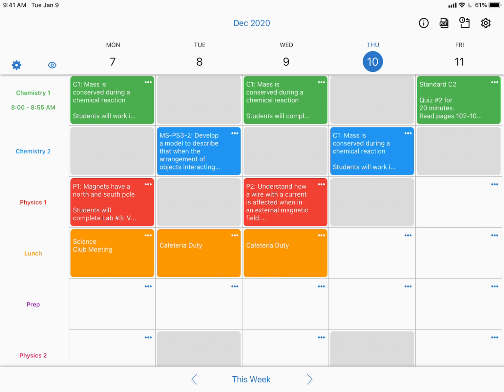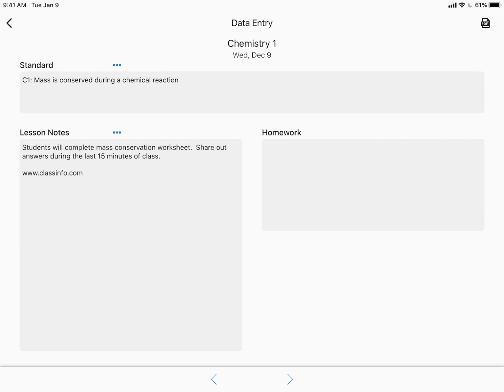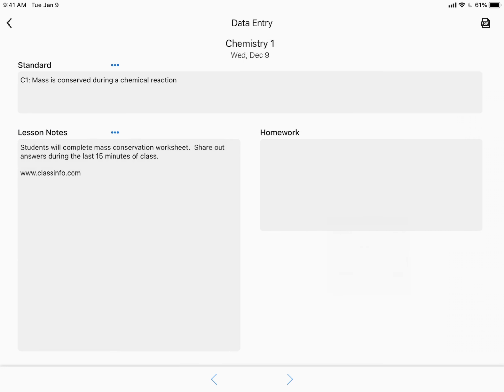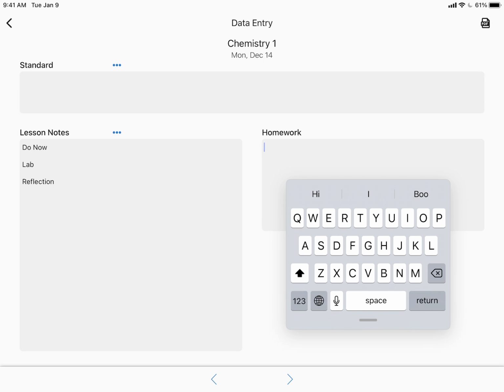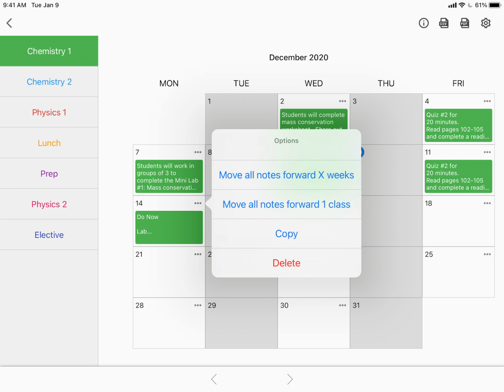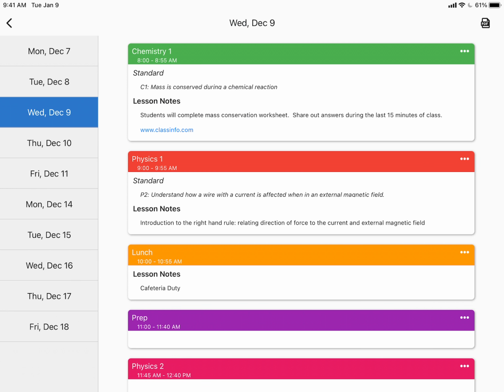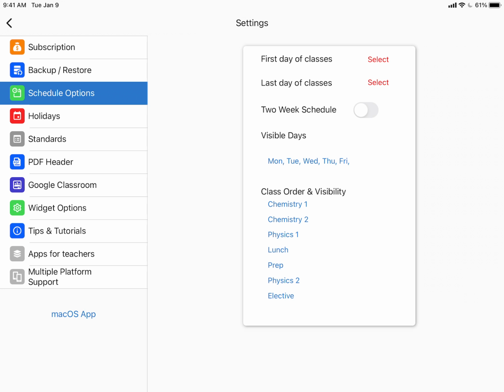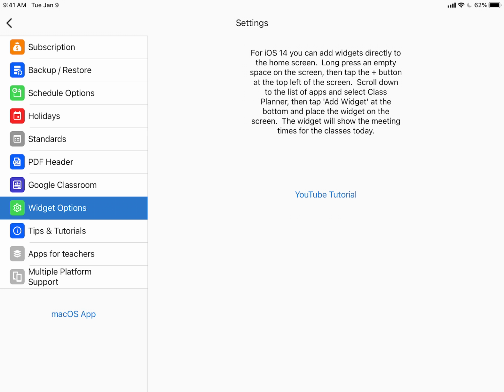Getting Started with lesson planning